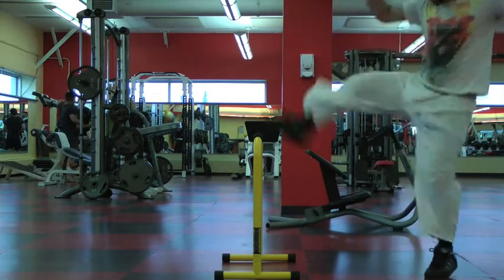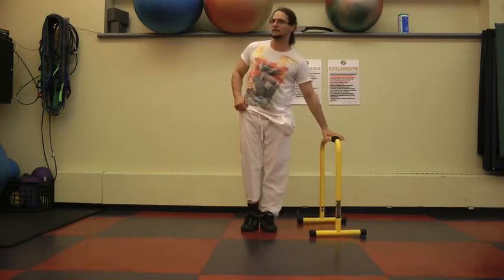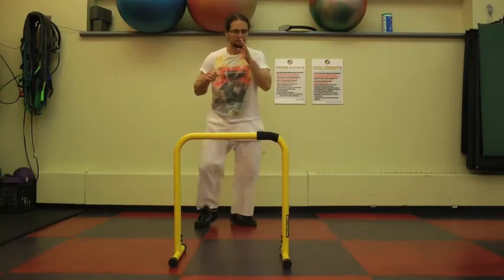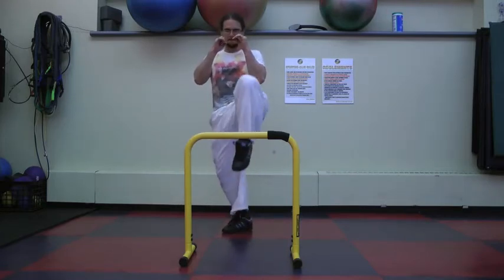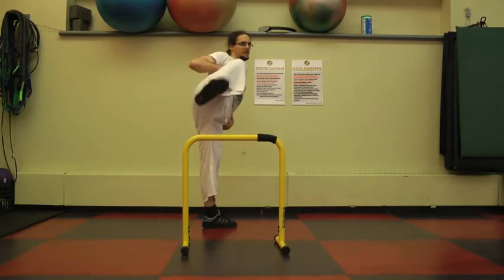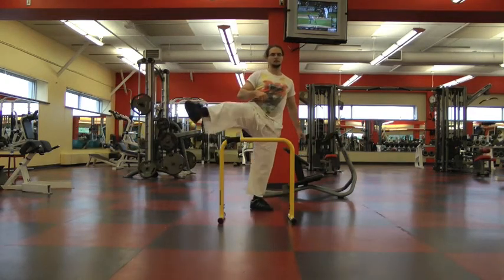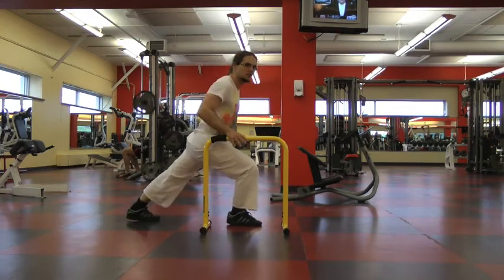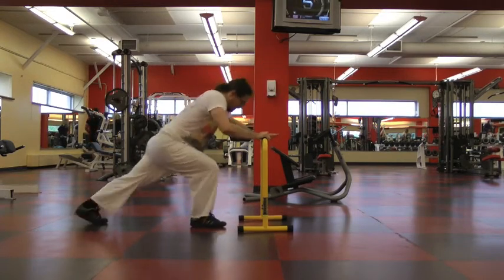Martial Art Kicks With Leberts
I had made a yoga video with Lebert stabilizers a while back and so today I made this video with Lebert stabilizers and Martial arts kicking . I hope you guys enjoy it